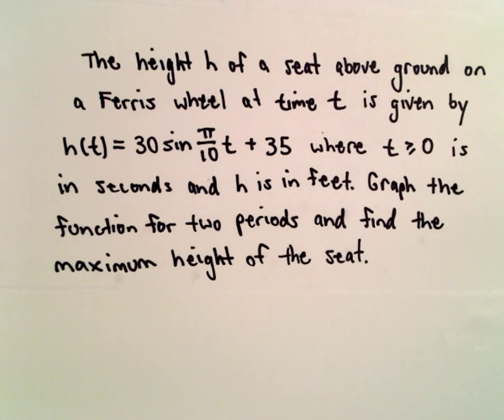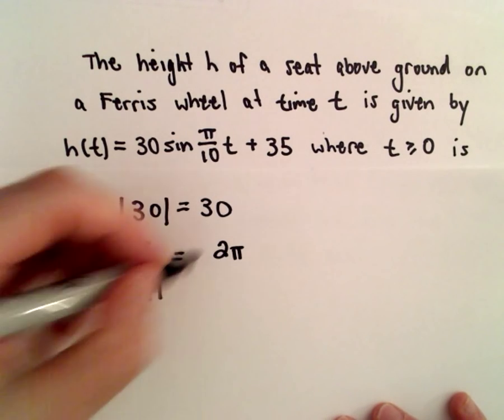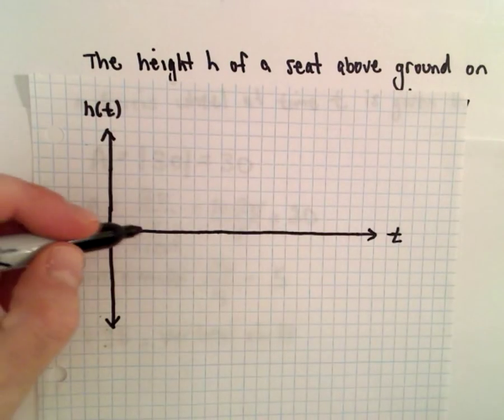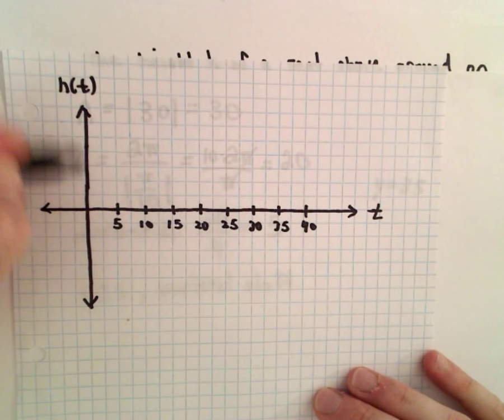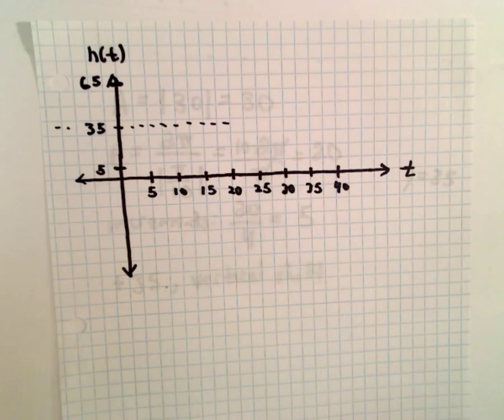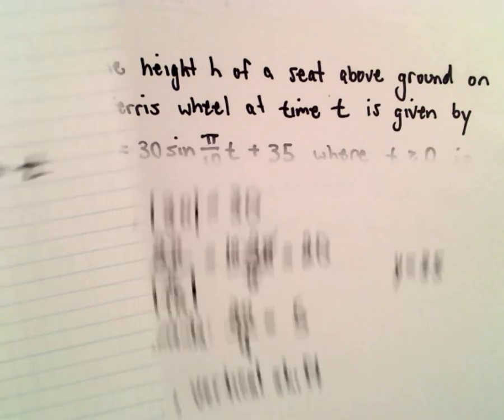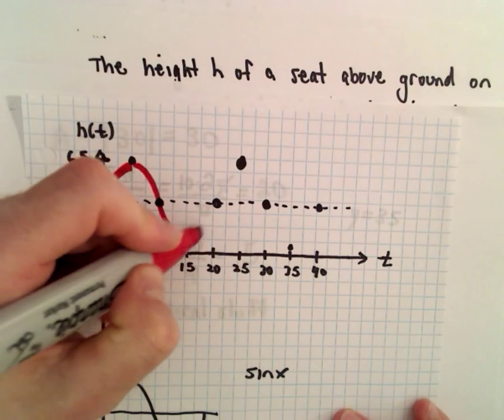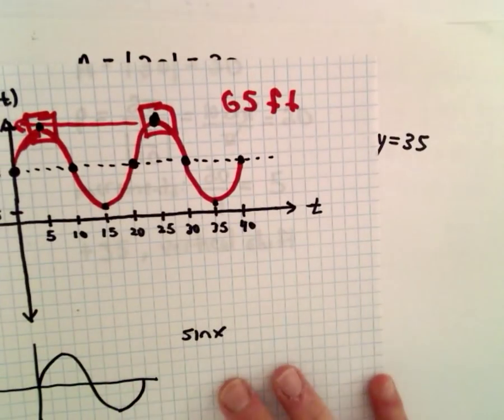Graphing y = 30sin(pi/10)t + 35